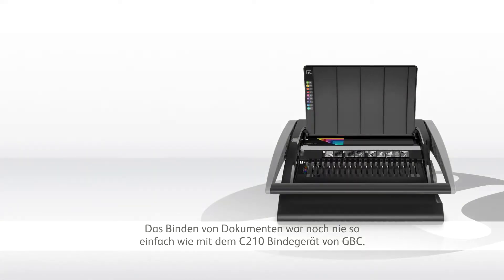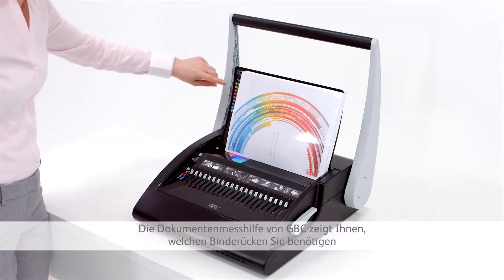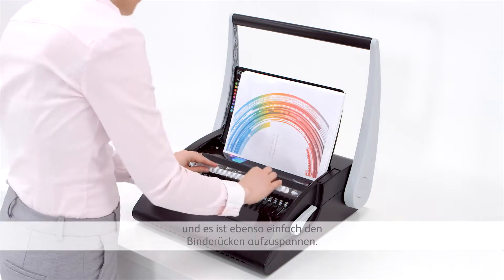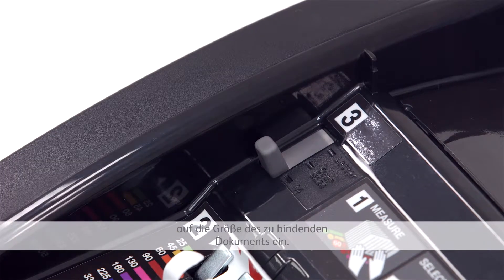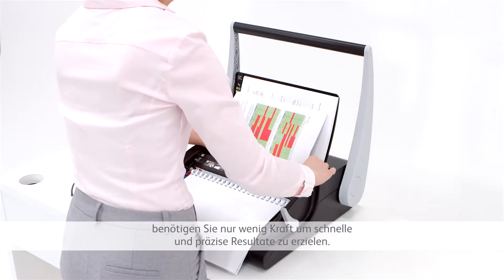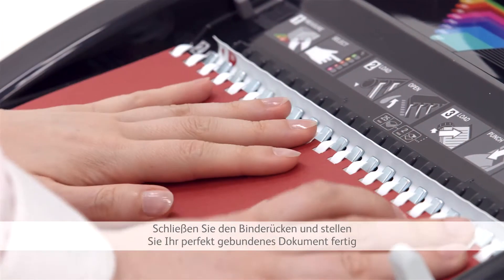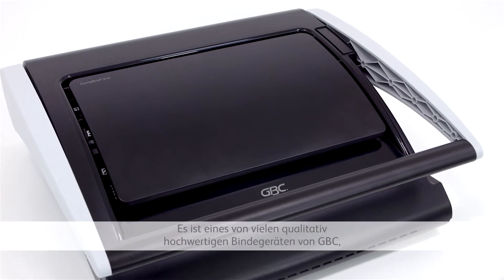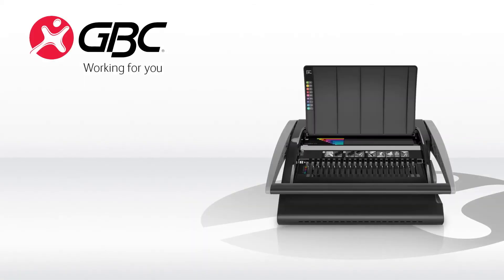GBC - CombBind - Anleitungsvideo (DE)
CombBind - Anleitungsvideo (2017)